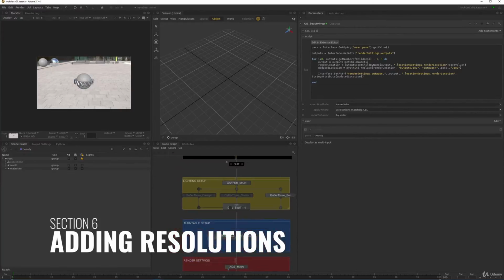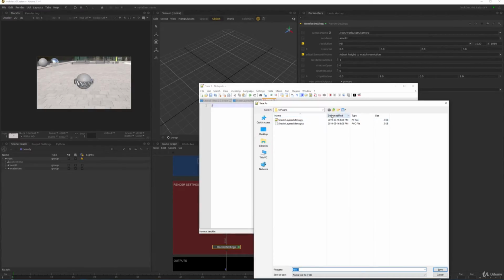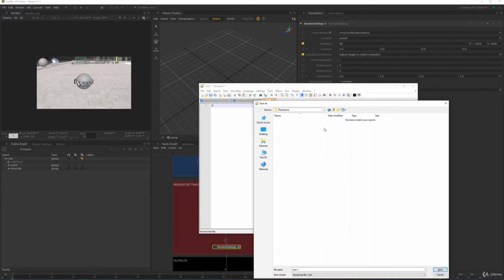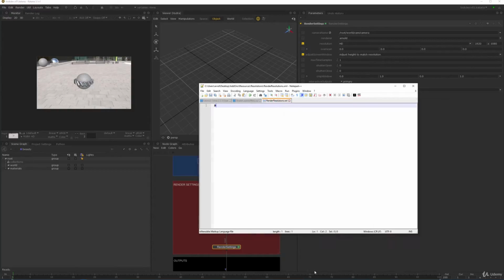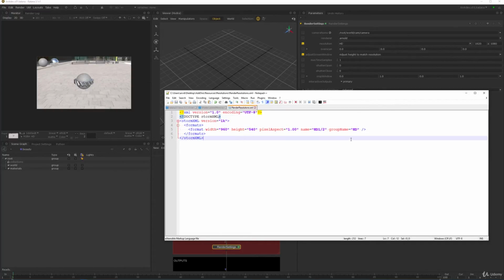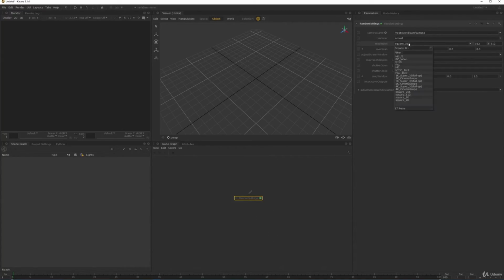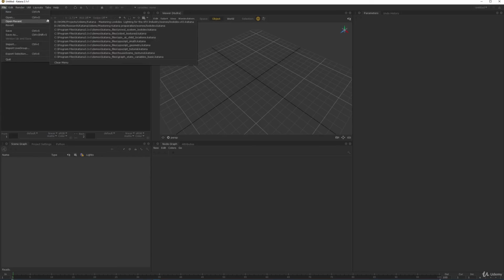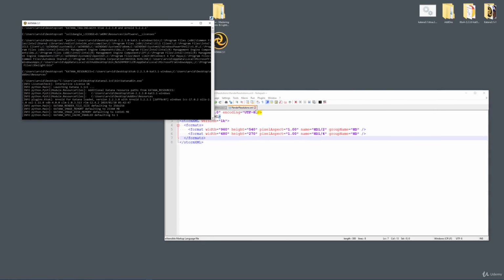029 Adding Resolutions